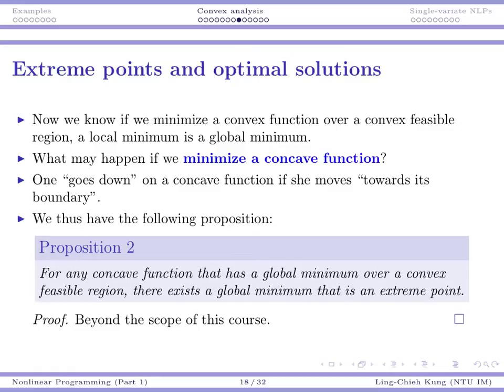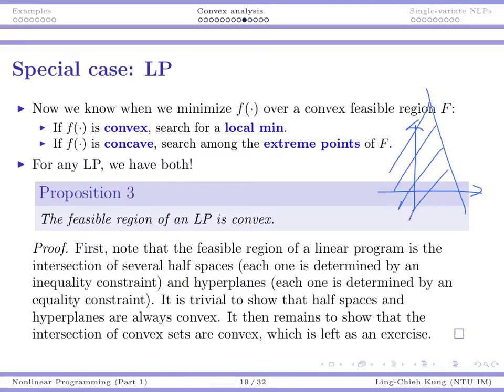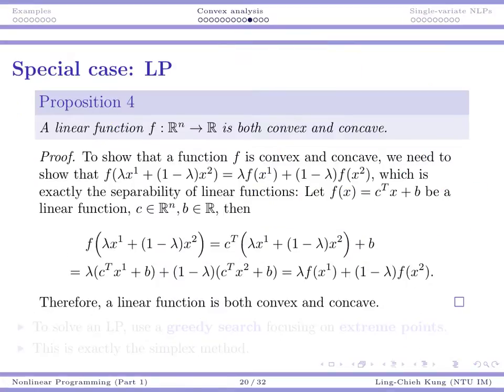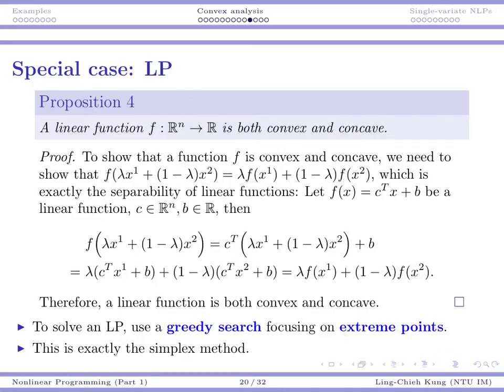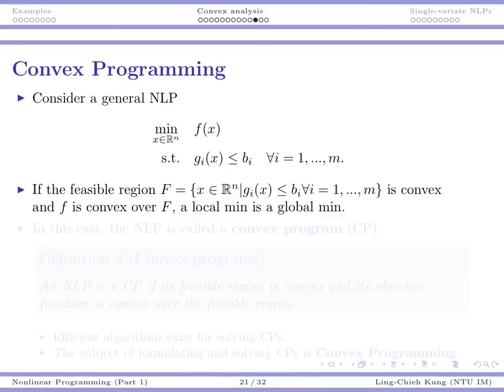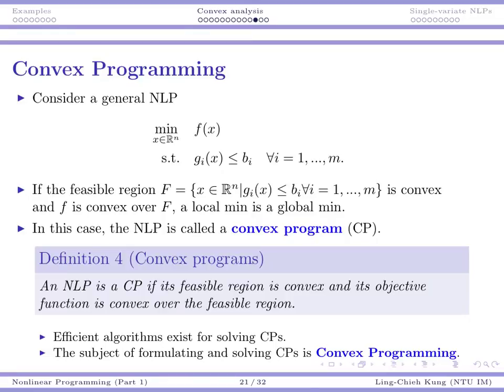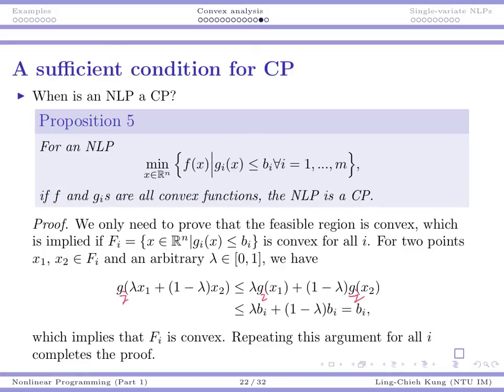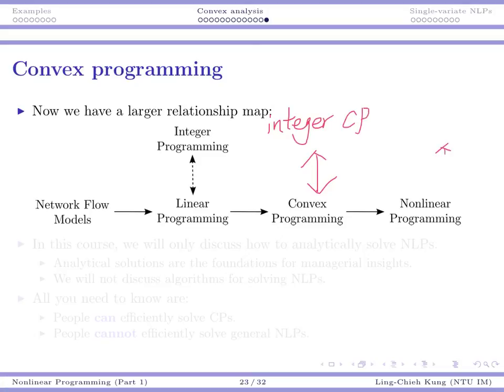Lecture 9.3 for 2014/4/17 (OR 2014)